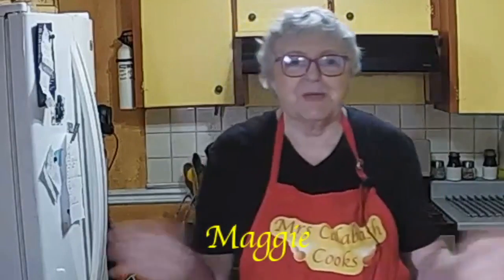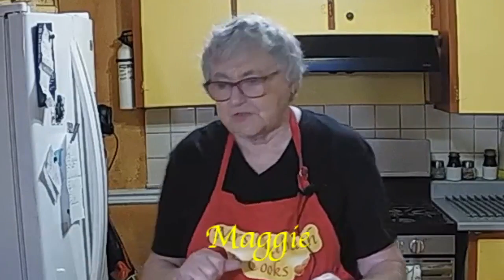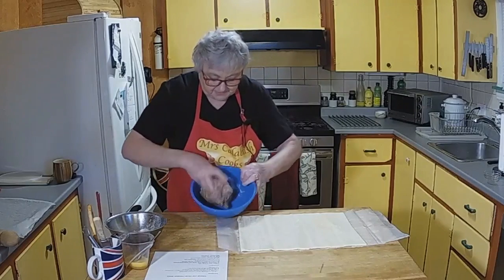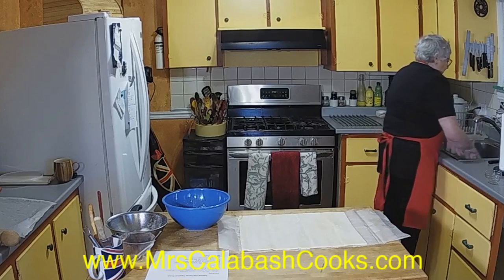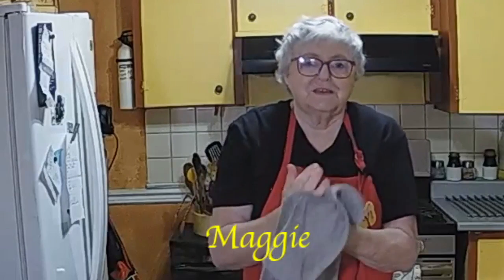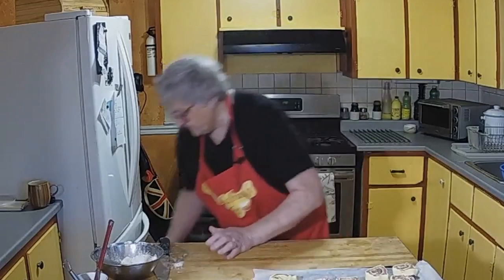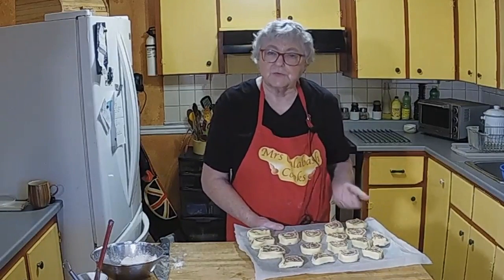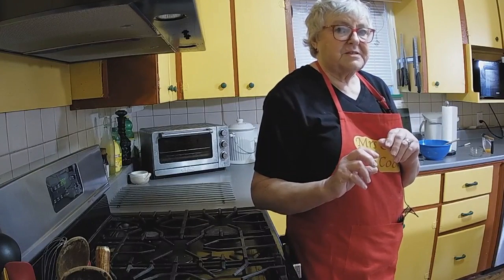Sausage and Onion Pinwheel Snack HD 720p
Sausage and Onion Pinwheel Snack

Ingredients;

½ pk frozen 850g(2lb) puff pastry just defrosted
1 lb(450g) ground pork sausage meat (take sausage out of castings)
1 tablesp(15ml) dried parsley or mixed herbs
2 tablesp(30ml) dried onion soup mix
1 beaten egg

Instructions:

In a bowl mix sausage meat, herbs and onion soup powder
Place sheet of pastry on a lightly floured surface.
Evenly spread sausage mixture.
Brush the edges of the pastry with beaten egg.
Roll up pastry to form a large sausage.
Slice the roll into 1inch(2.55cm) pieces
Tuck the free tail under.
Bake approx. 20 minutes.